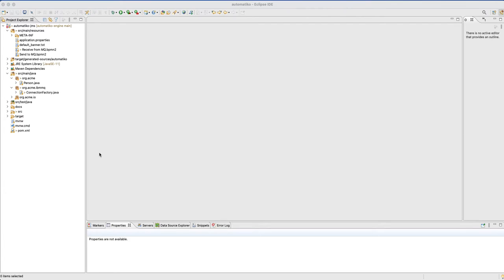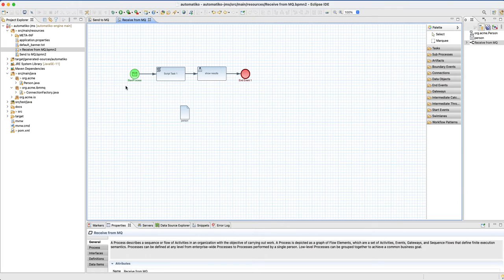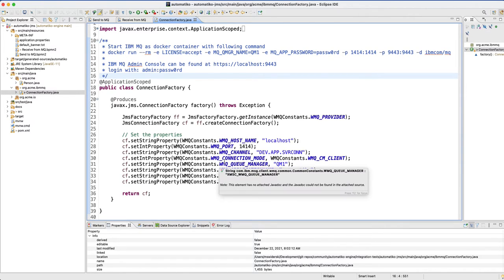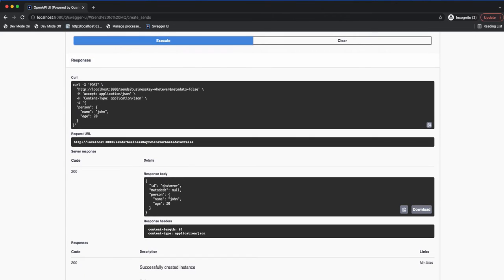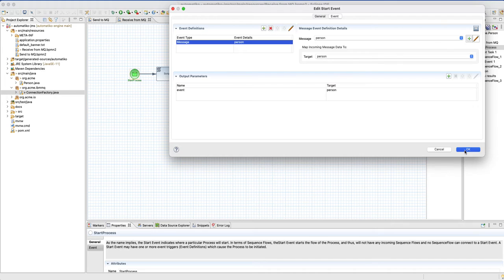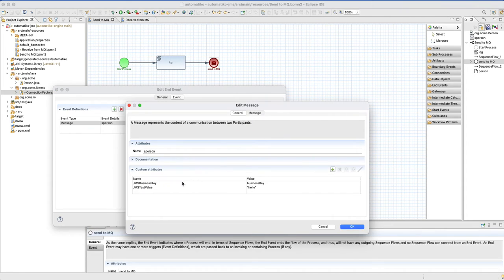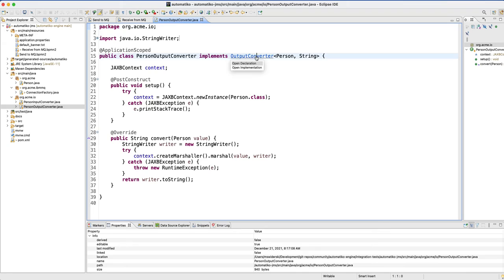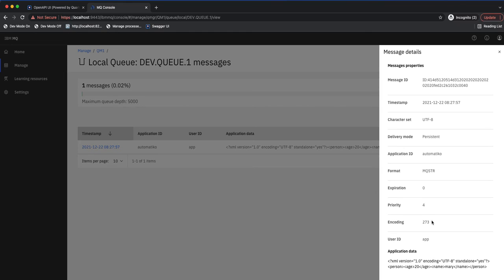Automatiko :: Messaging with JMS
A short video showcasing how Automatiko can utilize JMS to send and receive messages